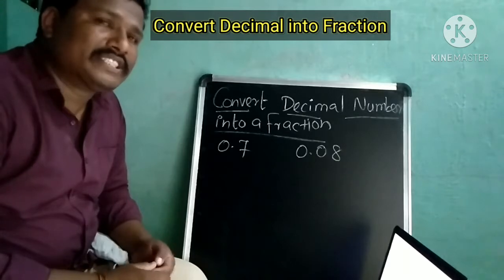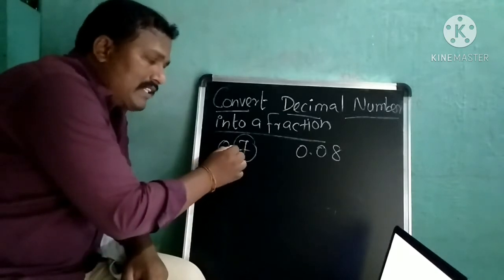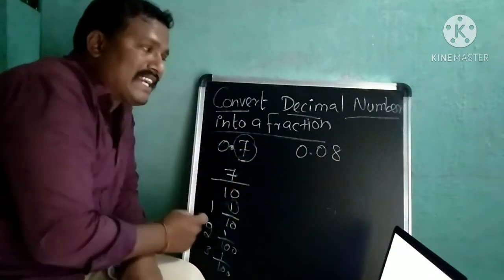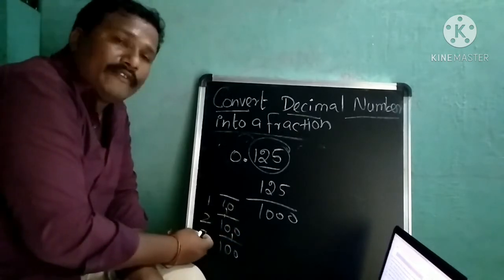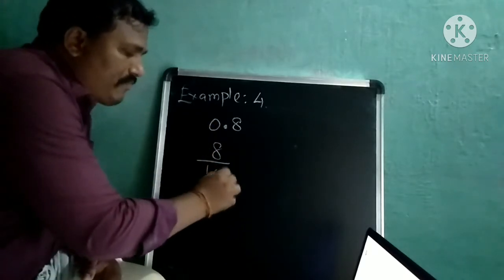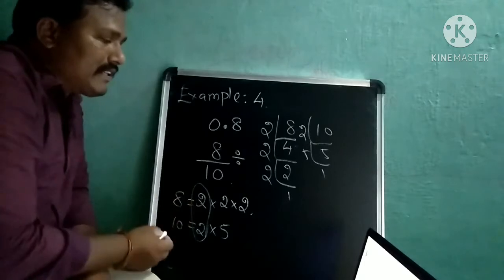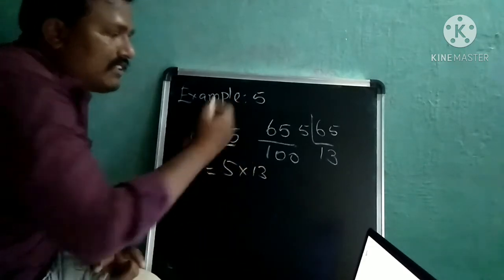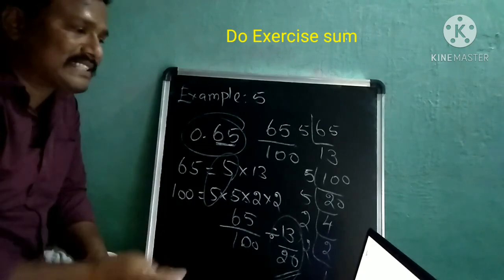Convert Decimal into Fraction Class 4